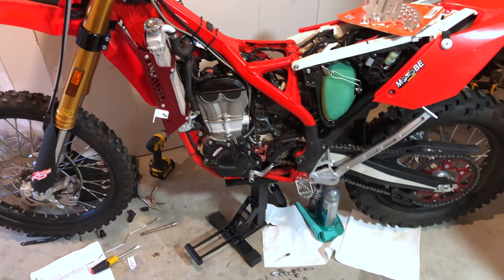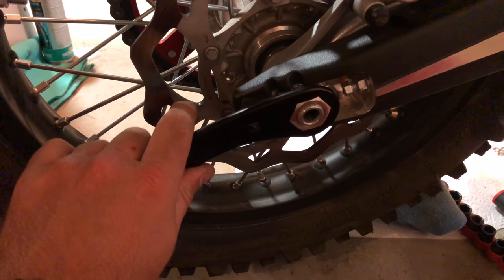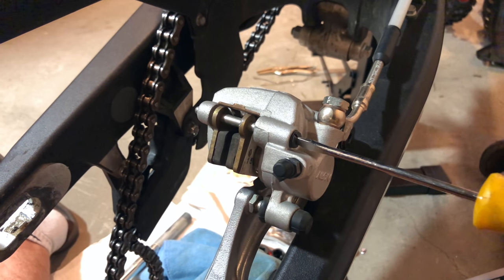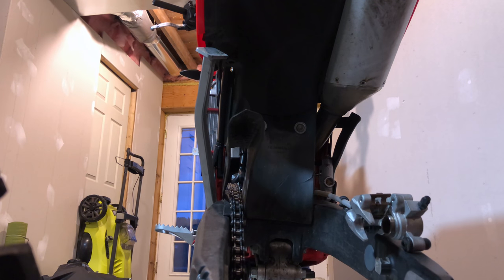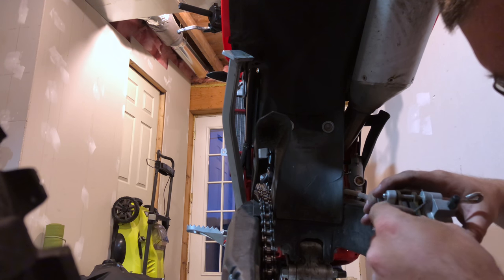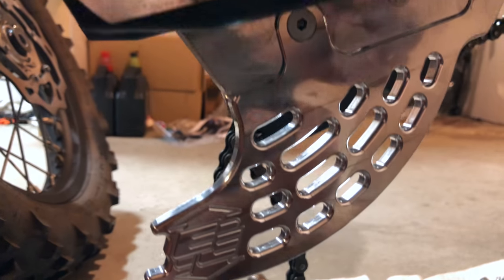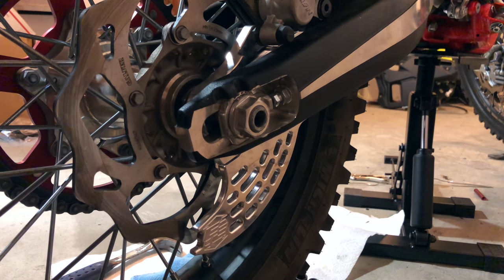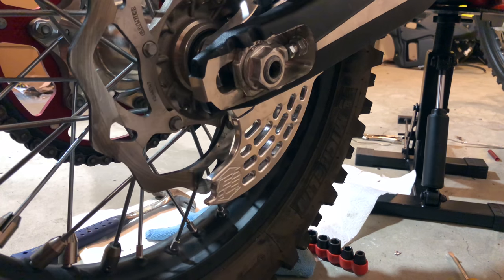Enduro Engineering Rear Brake Disc Guard Beta 500 RR-S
Axle Removal Tool